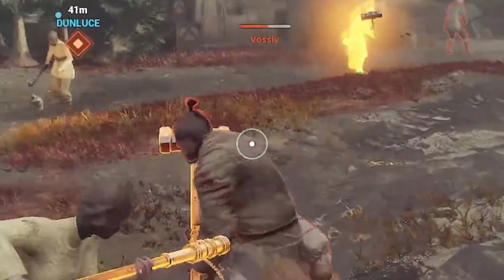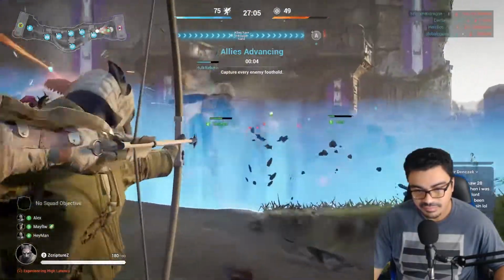Warhaven is if For Honor & Chivalry had a baby - Playtest Review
Warhaven - a visceral Medieval-Fantasy sword-fight experience. Be a part of 16vs16 teams fighting with swords, arrows and magic. Transform into powerful heroes called Immortals to unleash brutal havoc and turn the tide of war

My PC specs:
GRAPHICS: GeForce RTX 2070 Super
MEMORY: CORSAIR 16GB
MOTHERBOARD: ASRock Z490 Steel Legend
HDD: Samsung 970 EVO Plus SSD 250GB
2nd HDD: Samsung 860 QVO 1TB SSD
POWER SUPPLY: Apevia ATX-PR 800W
CPU COOLING: Noctua NH-D15